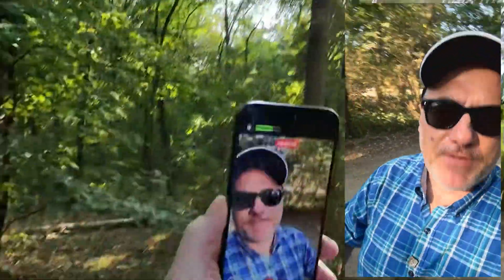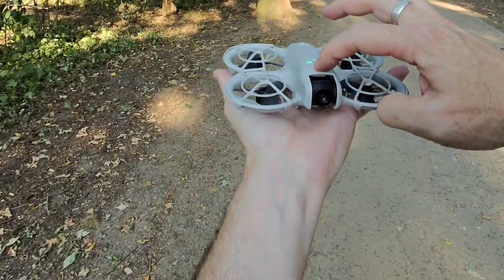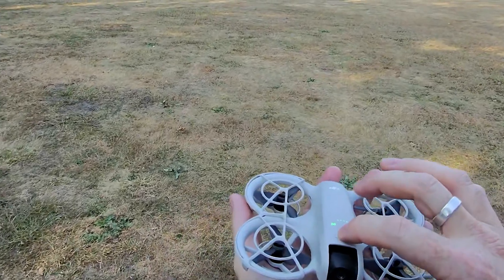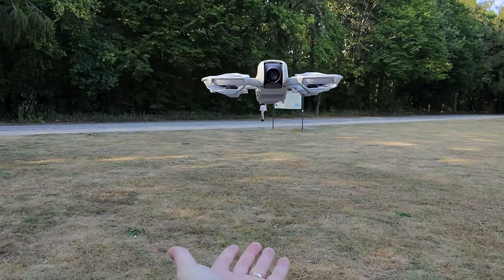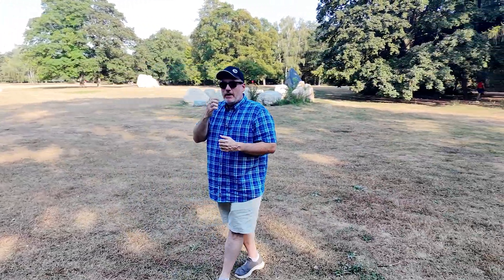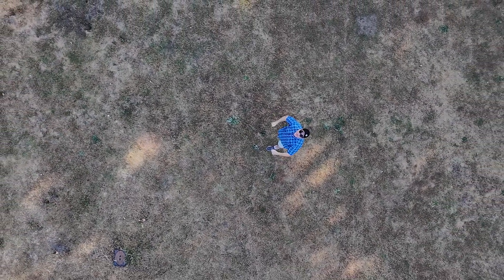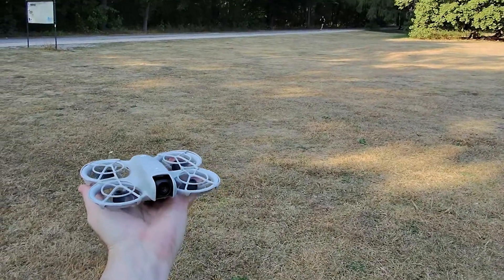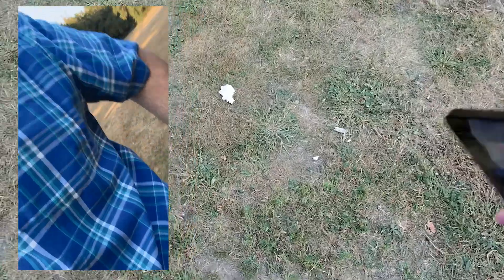DJI NEO SELFIE DRONE - PUT TO THE TEST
Here's how the DJI NEO Selfie Drone works!